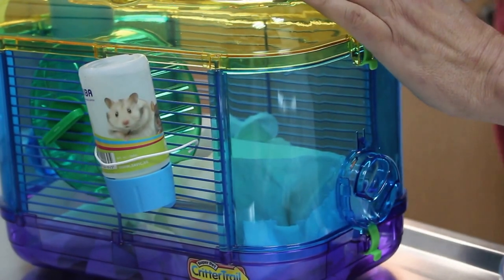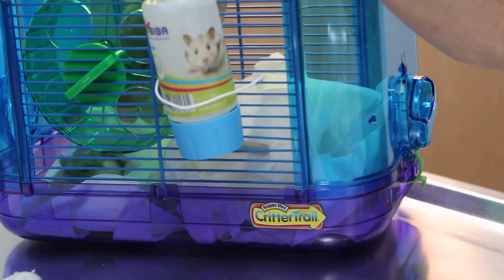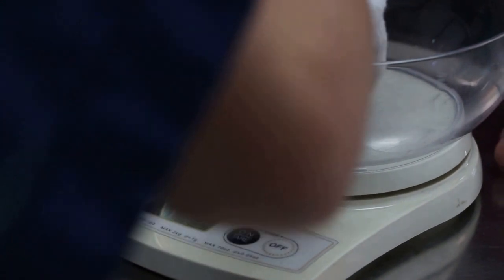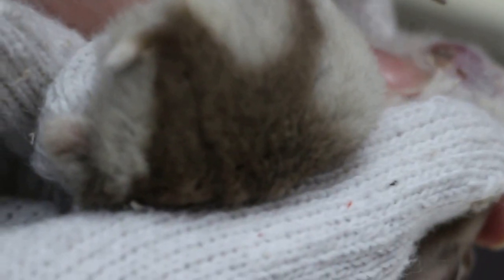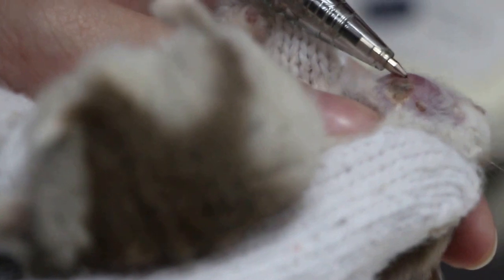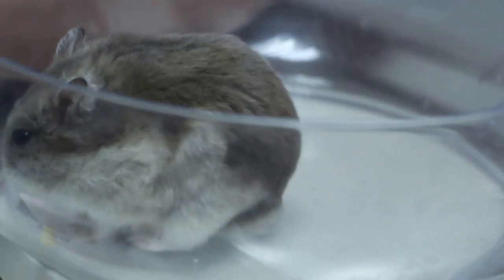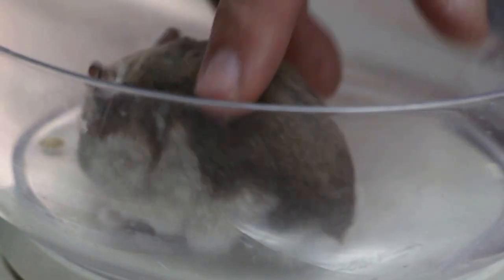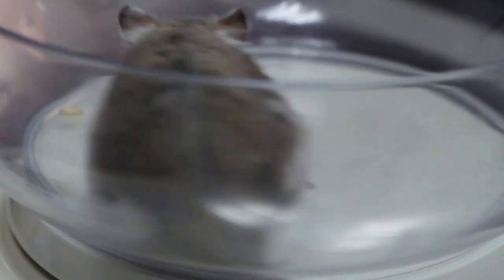The dwarf hamster has a large chin swelling - Part 2/3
Enactment helps an intern to understand the process of veterinary diagnosis and treatment much more than being an observer as is the common practice.

Jan 30, 2014. Eve of Chinese New Year.
Four rehearsals on the procedures of consultation were needed in this case. Intern Sabrena, going to the 2nd year of vet studies at Murdoch University acted as the vet. Intern Clara was the videographer and I acted as the owner.

The dwarf hamster has a chin abscess or tumour. What evidence is there to differentiate whether he has a tumour or an abscess?

Jan 30,2014. Chinese New Year's eve.
The hamster is given medication to "ripen" the hard abscess for the next 2 days. Once the abscess is soft, anaesthesia will be given and the abscess lanced. The pus is drained and the bacteria and debri in the abscess removed. The wound will heal with good nursing.